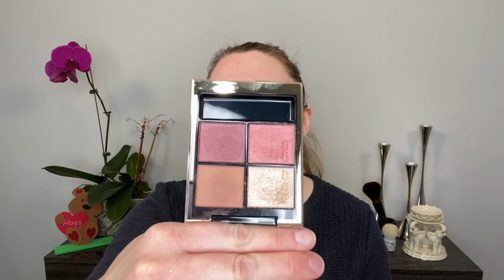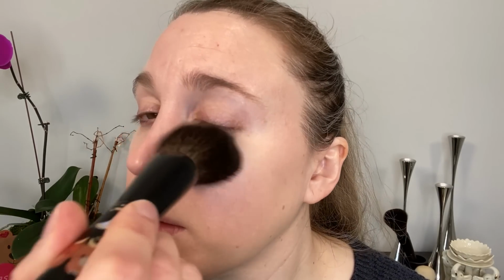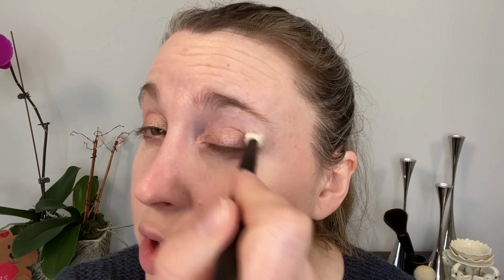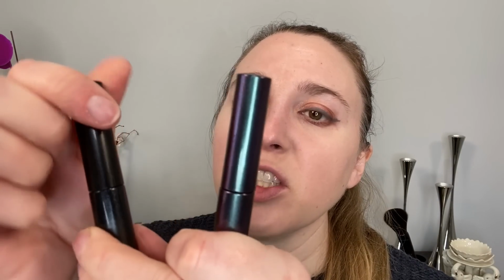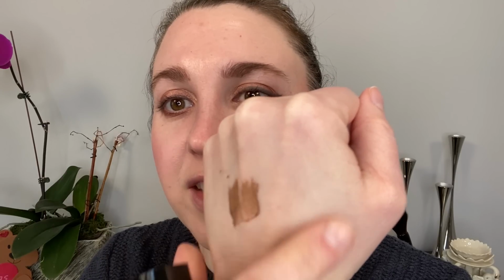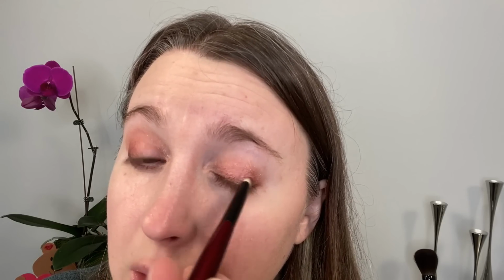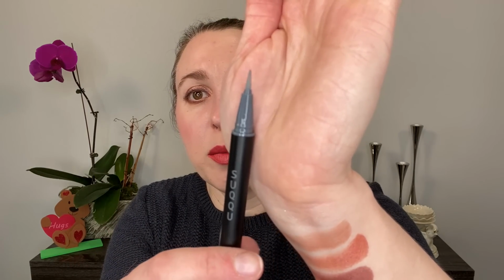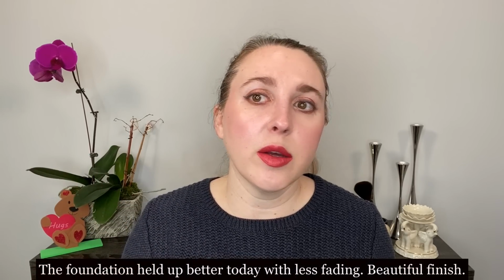LUXURY BEAUTY GRWM | New Luxury Makeup From Koh Gen Do, Surratt, Chanel, & More + SUQQU 04 Review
Please get ready with me today as I use a lot of new luxury beauty products. I have new items from SUQQU, Surratt, Koh Gen Do, Chanel, Givenchy, and more! These are not first impressions as I have been testing these items throughout the last couple of weeks. I also have a couple of new brushes.

Products I Have On:
*Dior Forever Skin Veil Primer
*SUQQU Nuance Liquid Eyeliner – 03 Gray, $26 USD (gray currently oos)

Timestamps:
0:00 Intro
1:15 Base
5:09 KGD Powders
12:46 Eyes
19:56 Surratt Brow Pomade
25:00 Cheeks + Lips
28:34 Quad Swatches
31:03 Additional Eye Looks
38:38 Thoughts

A little about me for reference:
Age: 39
Skin type: Normal to slightly dry
Skin tone: neutral but slightly cool, fair